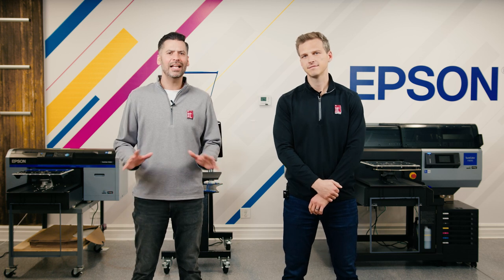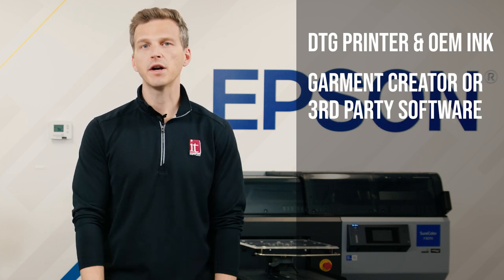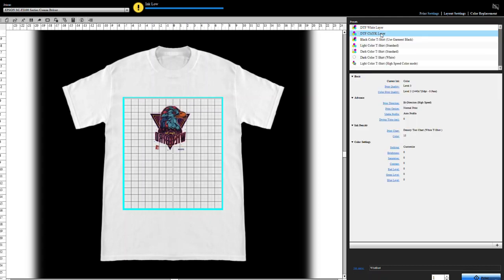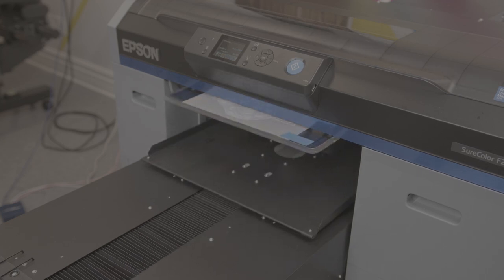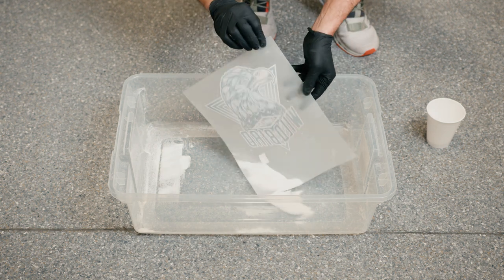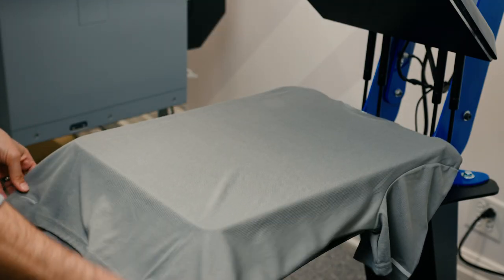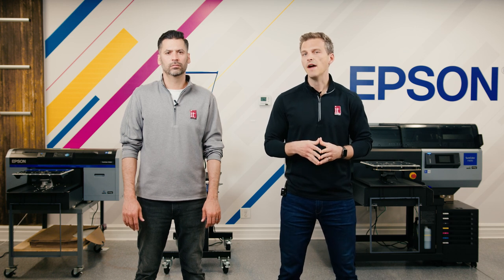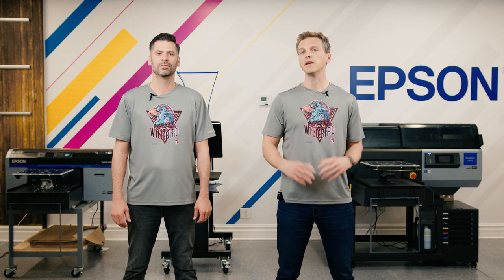DTF - How to print Direct to Film with Your EPSON DTG Printer - AKA Film to Fabric or FTF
In this video we will walk you through the Direct to Film (DTF) / Film to Fabric (FTF) process – from image, to software, to print, prepping and finishing.  The goal is to give you a solid understanding of how to use your Epson DTG to produce finished goods using direct-to-film transfers.

If you're in the market for a DTG printer for DTF applications give us a call at or visit our